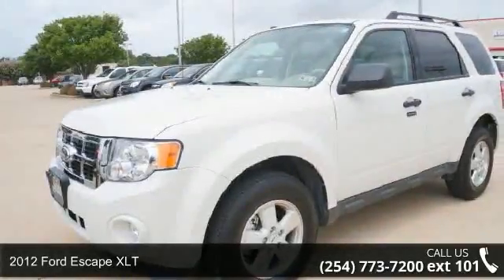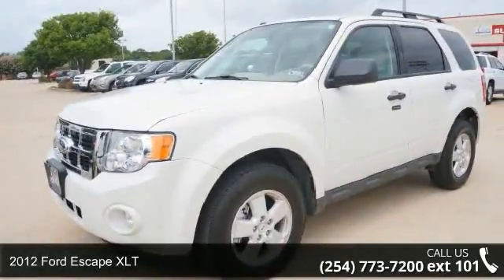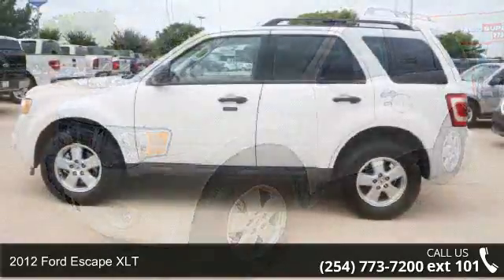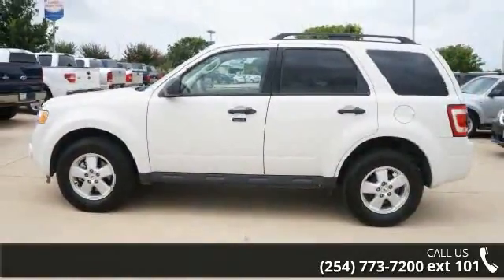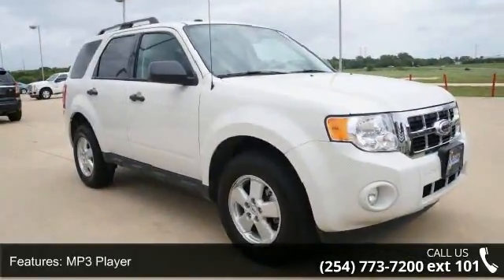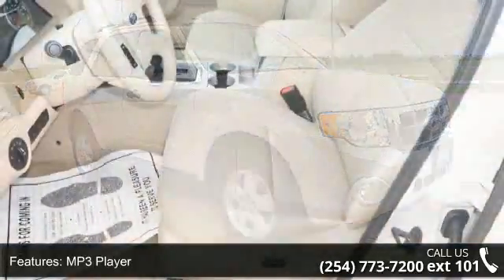2012 Ford Escape XLT - Spears Auto Group - Temple, TX 76502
| CKB57703